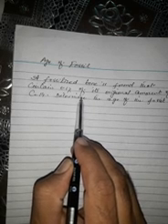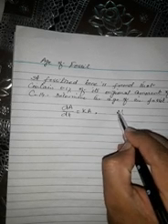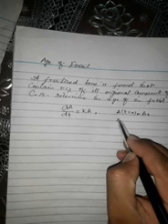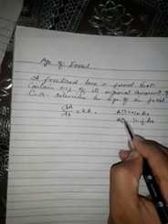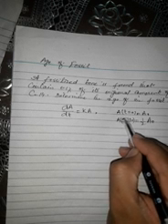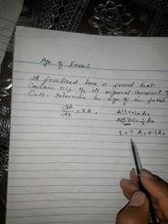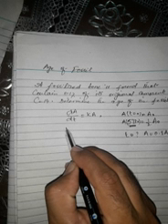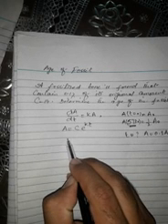Lecture 4 Fossil